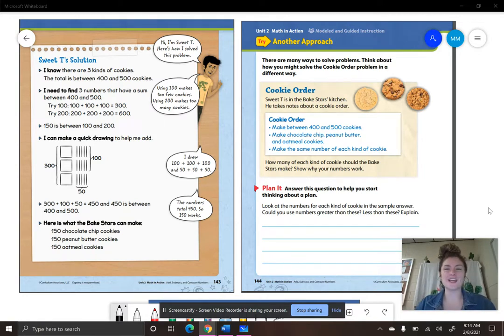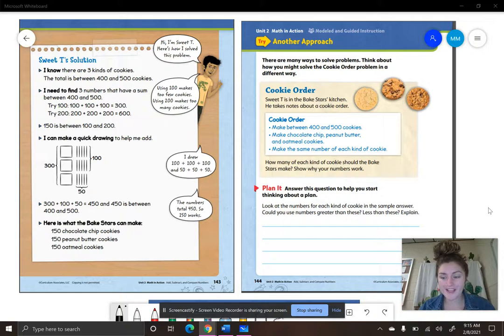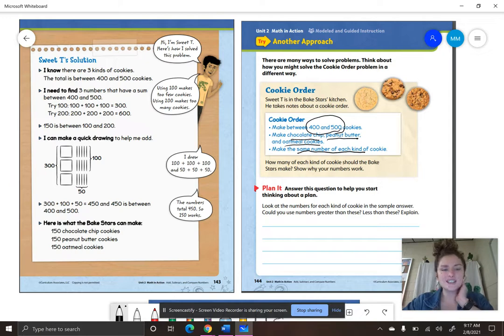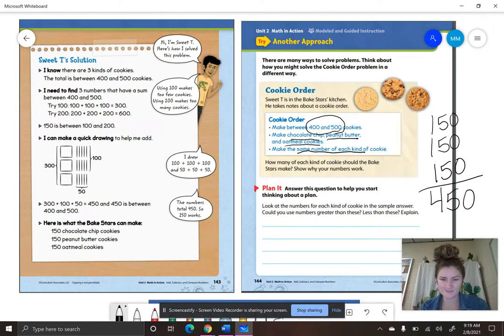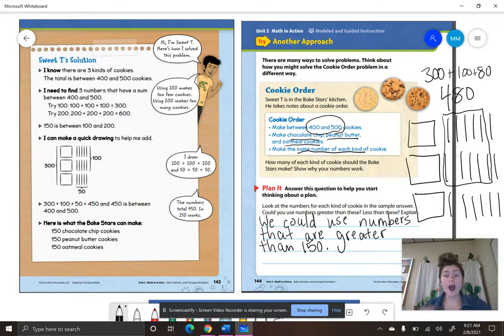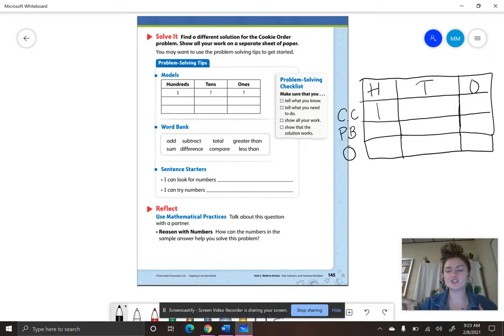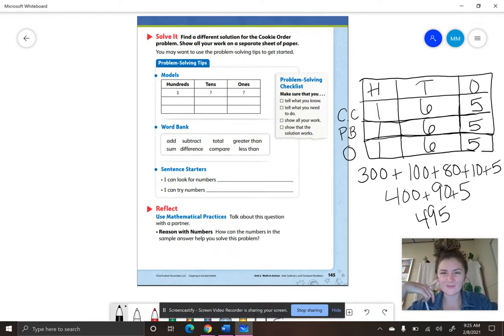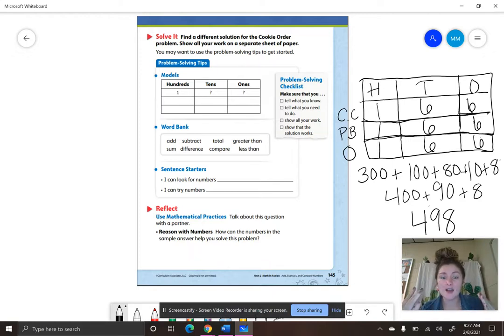iReady Unit 2 Review Video 1